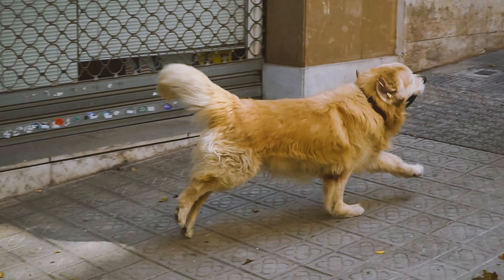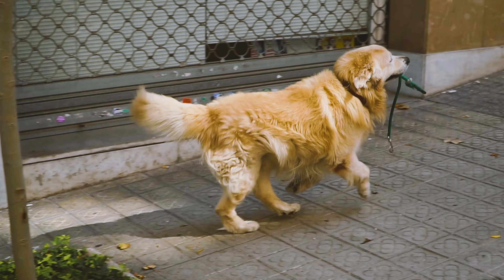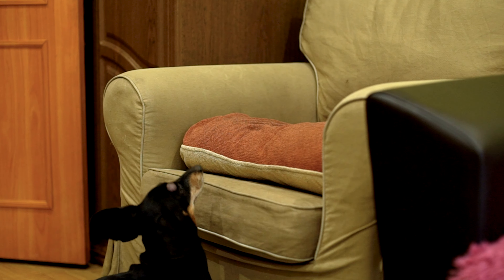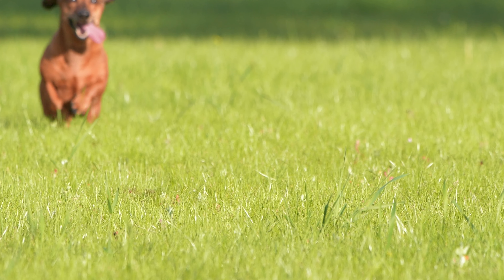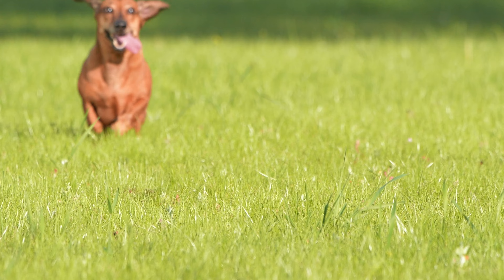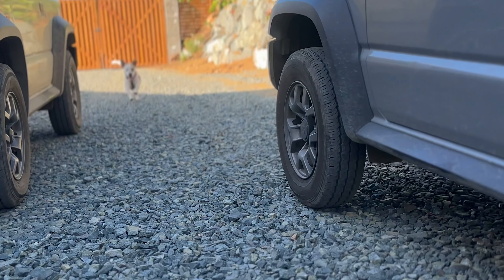3 Big Mistakes People Make When Teaching Dog Recall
Are you having trouble teaching your dog to come when you call or do you feel like your dog ignores you when you call them to come back to you?

If so, you definitely are not alone. Many pet families struggle with teaching their dogs basic cues and a solid recall is one of the most important behaviors you can teach.

Hey friends, I’m Terrie Hayward from Positive Animal Wellness, a professional dog trainer, dog behavior consultant, and educator. I make videos that help you learn how to train your dog successfully using positive reinforcement. My goal is to help set you and your dog up for training success!

Chapters:
00:00 Intro
00:23 Mistake 1
00:54 Mistake 2
01:17 Mistake 3

My Books:
Your 10 Minute A Day Dog: A Training Guide to Using Your Time Wisely to Communicate Effectively with Your Pup
A Deaf Dog Joins the Family: Training, Education, and Communication for a Smooth Transition
Grooming Without Stress: Safer, Quicker, Happier: Setting the 21st century grooming table up for success by employing low-stress handling techniques

Recommended products:
Balance Harness
Doggone Good! Rapid Reward Pouch
Dog Training Clicker
Dog Training Clicker Ring

(on humane dog training & dominance)